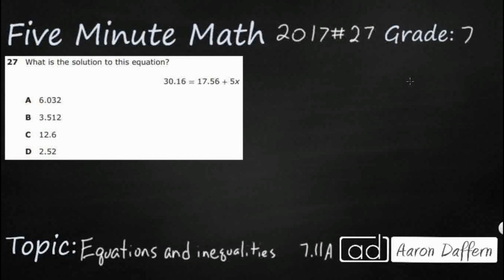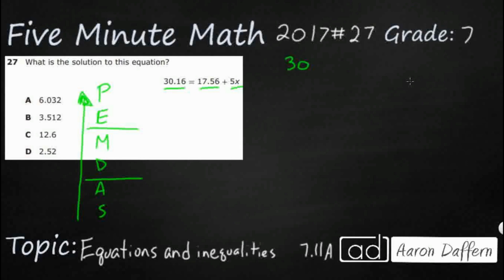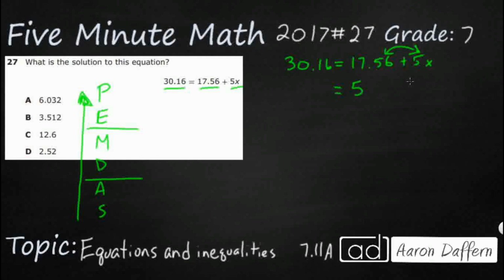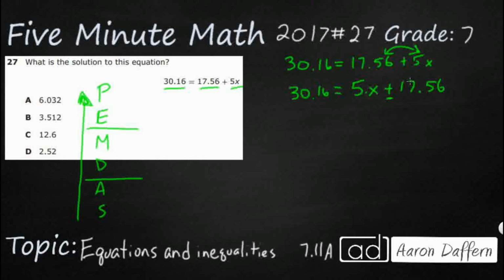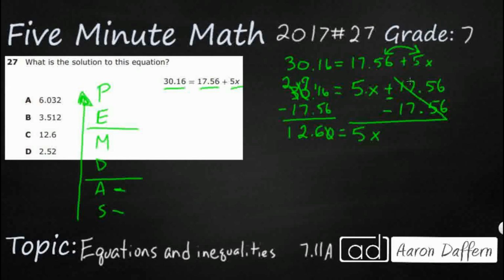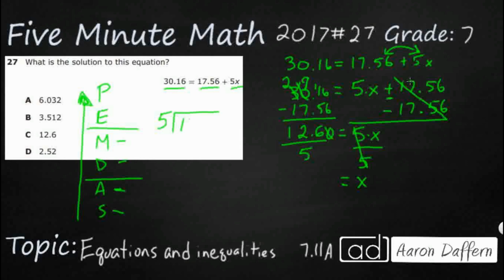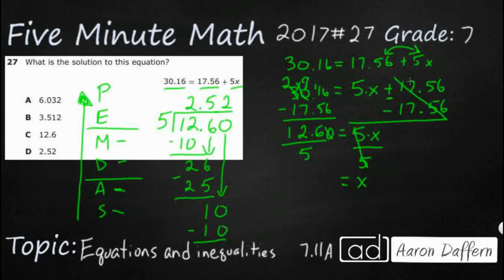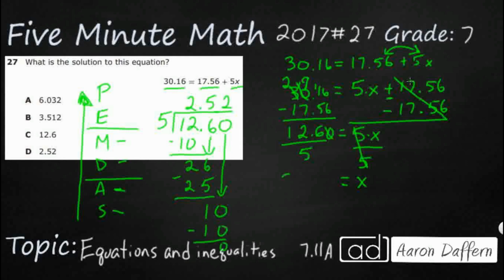7th Grade STAAR Practice Equations and Inequalities (7.11A - #5)